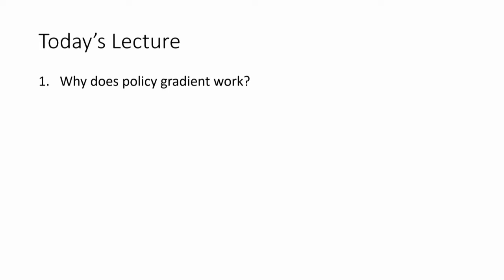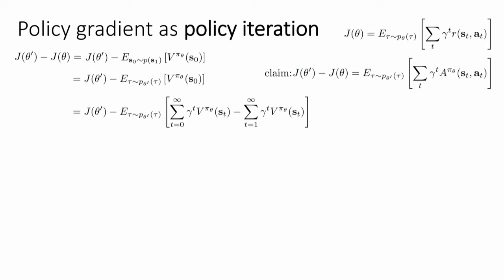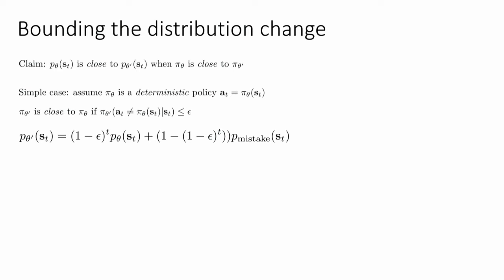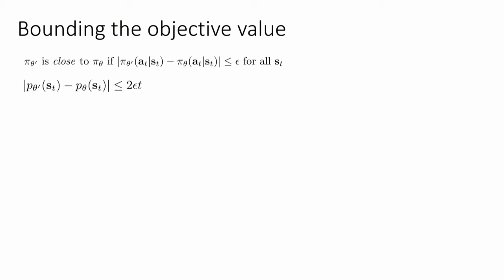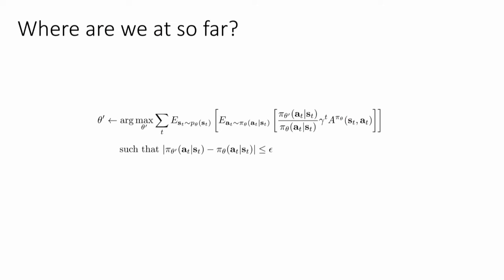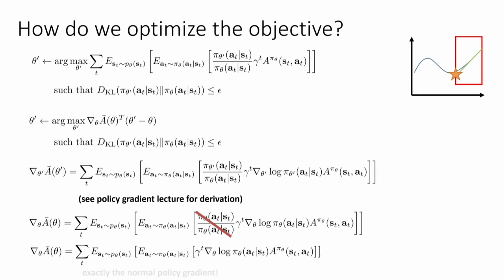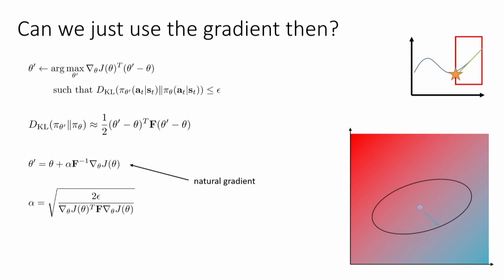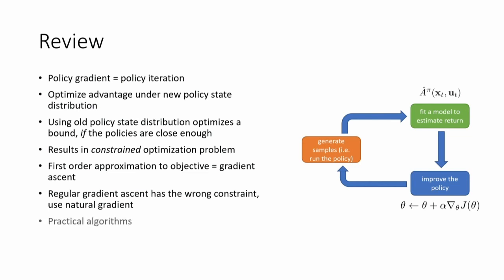CS285 Fa19 9/30/19